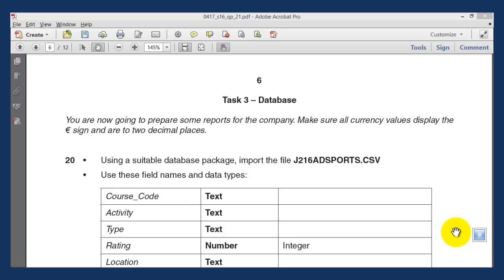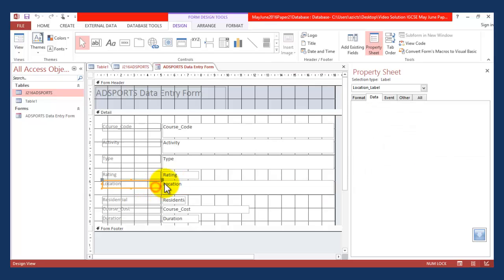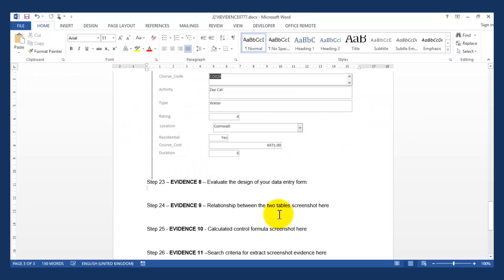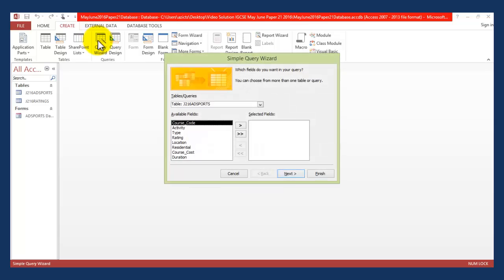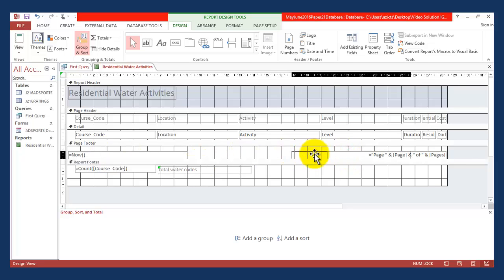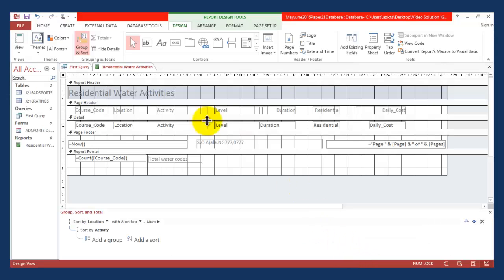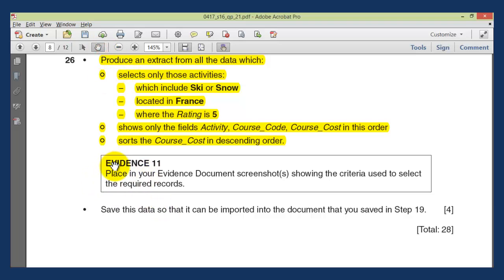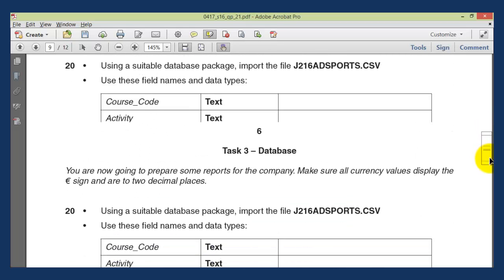ICT IGCSE May June 2016 Paper 21 EXPLANATORY Data Manipulation AccessSOLUTION PART 4 7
I strongly believe that every student can excel provided that excellent educators are available. This video solves IGCSE ICT problems on Data Manipulation (Access) for May June 2016 Paper 21 in a very systematic and expository manner.